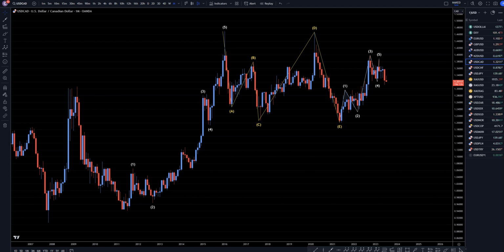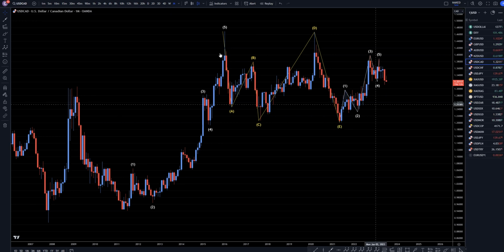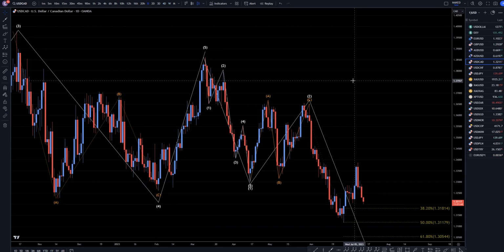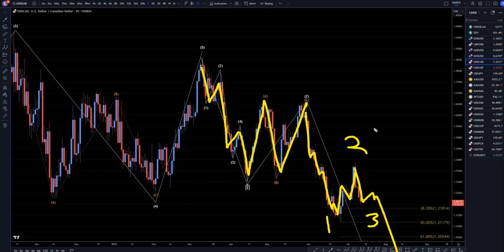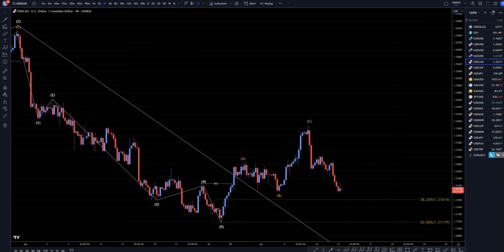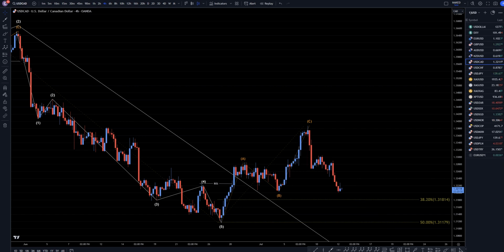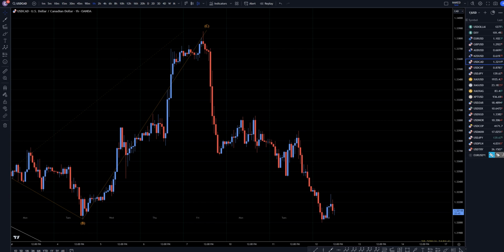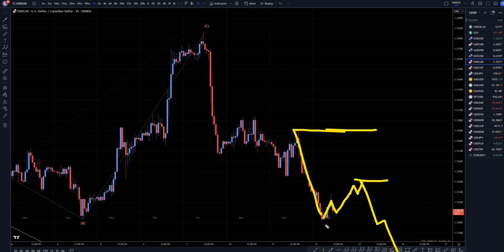USDCAD Forecast & Analysis July 12, 2023: Expert Insights & Trading Ideas FX Pip Collector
Video Title:  USDCAD Forecast & Analysis July 12, 2023: Expert Insights & Trading Ideas FX Pip Collector

This video concerns July 12, 2023, USD/CAD Forecast & Analysis: Expert Insights & Trading Ideas. But it also covers the following topics: